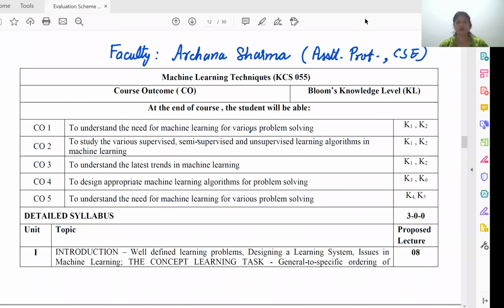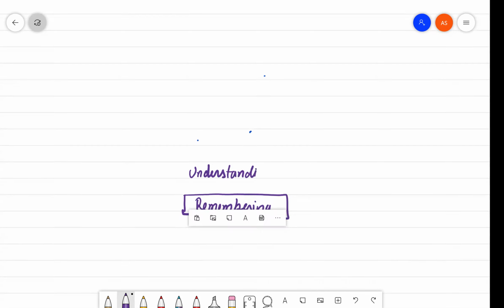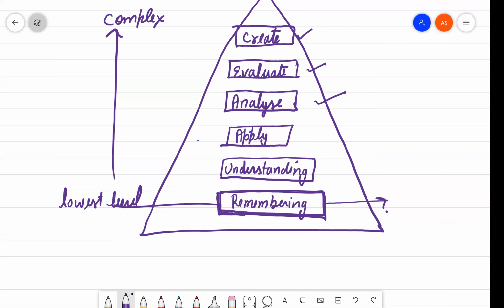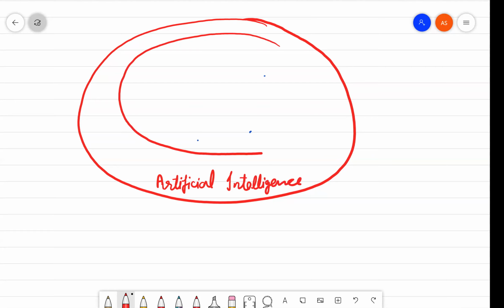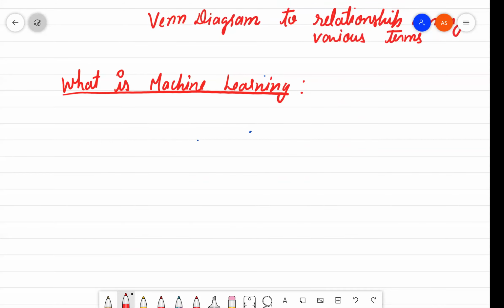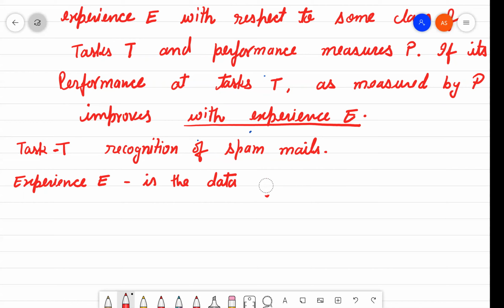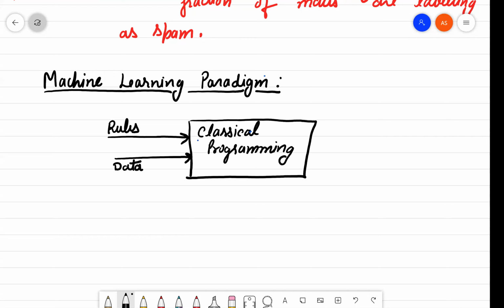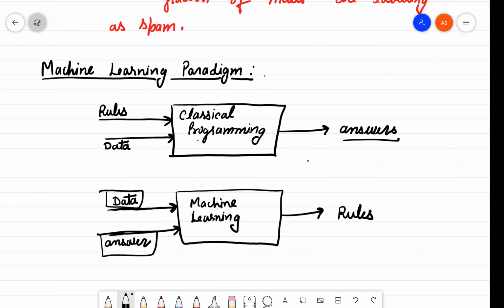ML Lecture -1 syllabus and machine learning overview